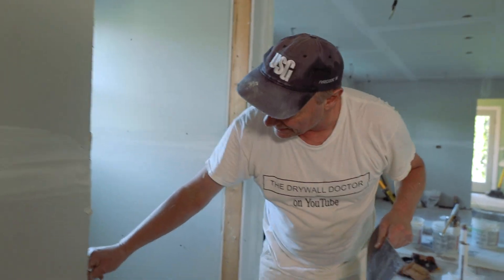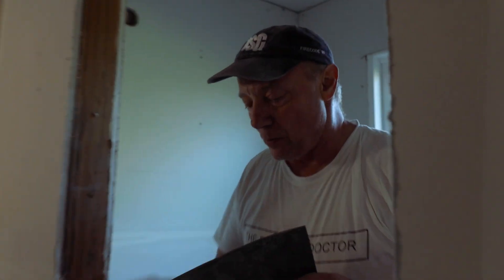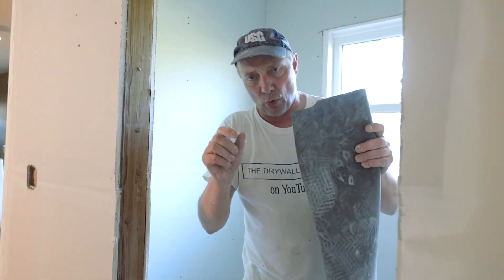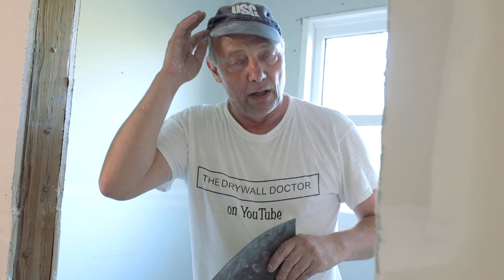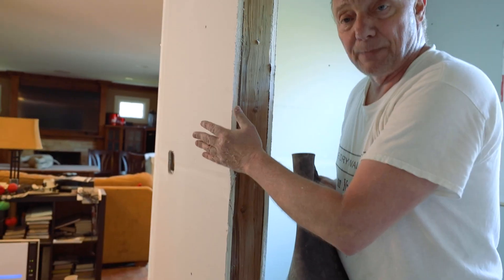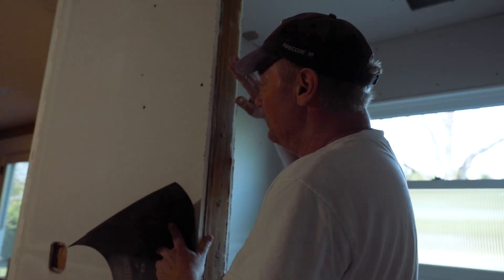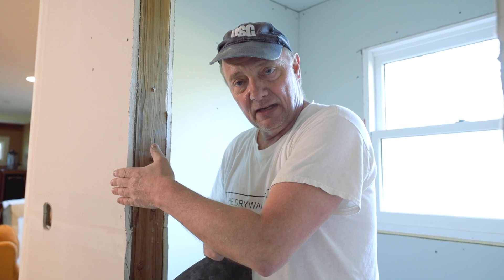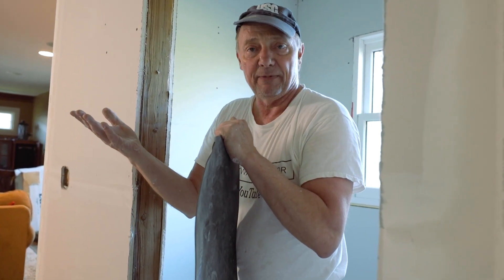Sound Dampener Membrane for Drywall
Drywall sound dampener for drywall or quit rock drywall